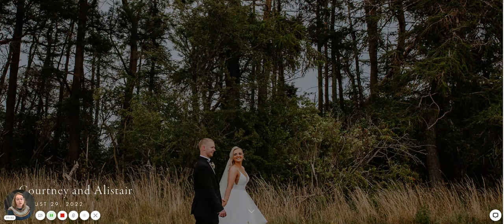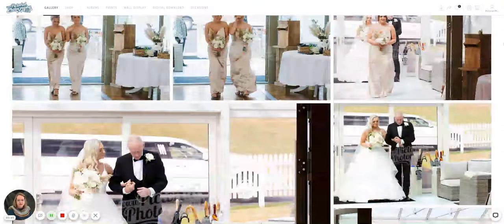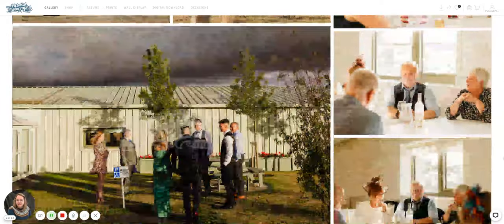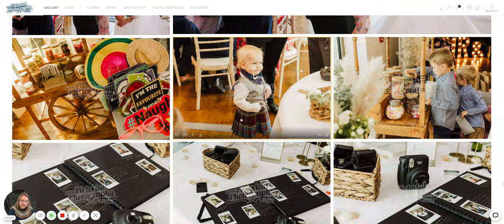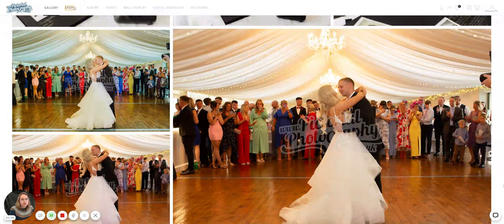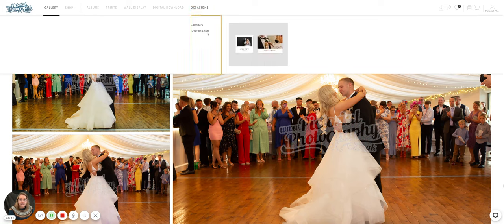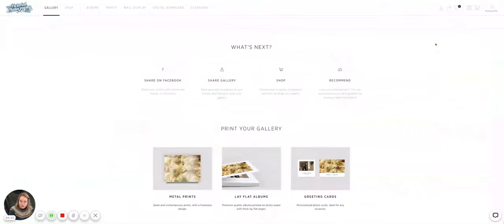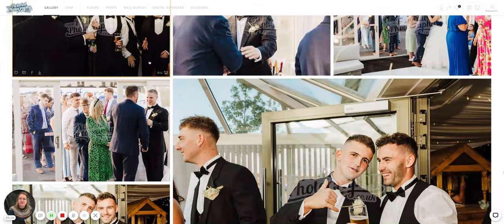Online Wedding Gallery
Just to show you what our online galleries look like.